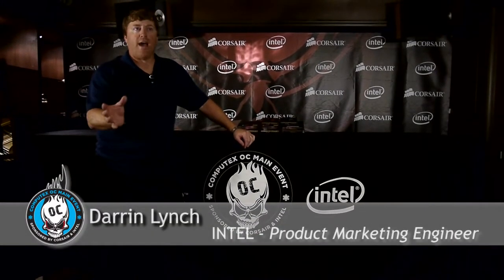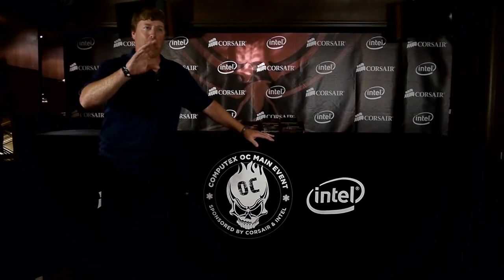Presentation of CORSAIR & INTEL Computex OC Main Event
John Beekley from CORSAIR and Darrin Lynch from Intel presenting the Computex OC Main event.

The Computex OC Main event is broken down into two main categories. The Top Speed portion competitors will use the latest motherboards from ASRock, ASUS, Gigabyte and MSI along with an Intel 4th Generation Core CPU. The largest cash prize of $5,000 will be given away to the team with the lowest SuperPi 32m score. A prize of $4,000 will be given to the team with the highest Memory Frequency CPUz Validation and a prize of $3,000 will be given to the team with the highest CPU Frequency CPUz Validation.

The second part of the OC Main event is the Open even which is more of a Freestyle event. Competitors can use Intel 4th Generation Core CPUs along with any Corsair memory to compete in 8 different benchmarks each with a prize of $1,000 to the best score. These benchmarks include: Super PI1M, PiFast, wPrime 32m, wPrime 1024m, Aquamark 3, 3DMark01, 3DMark11, 3DMark Firestrike Extreme.